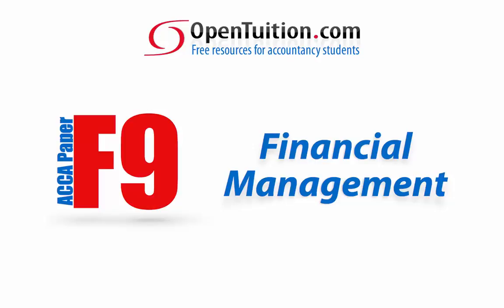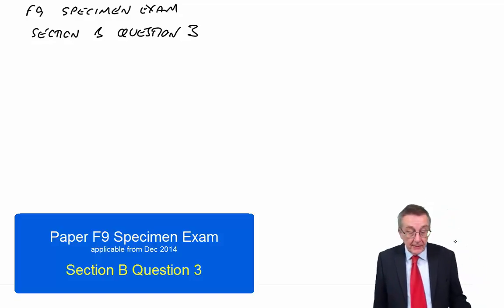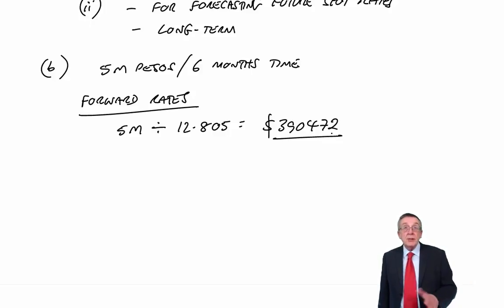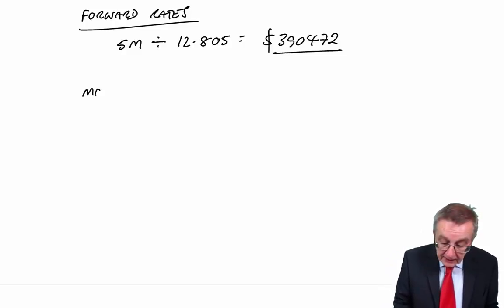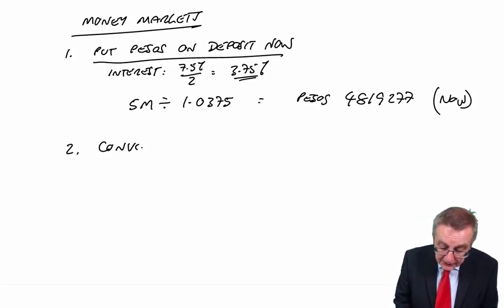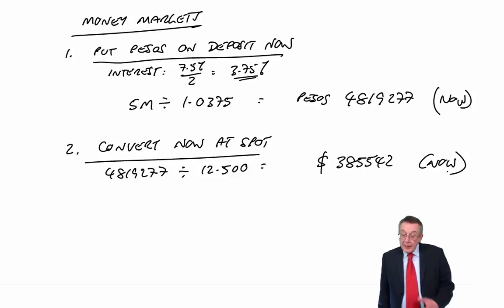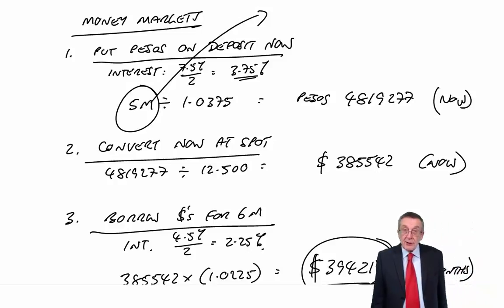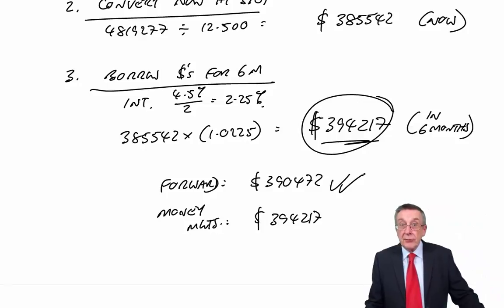ACCA F9 Specimen Exam Section B Question 3